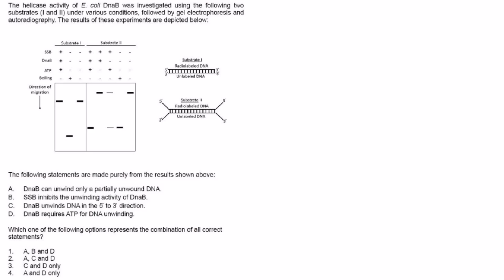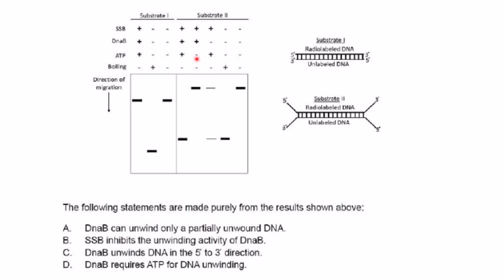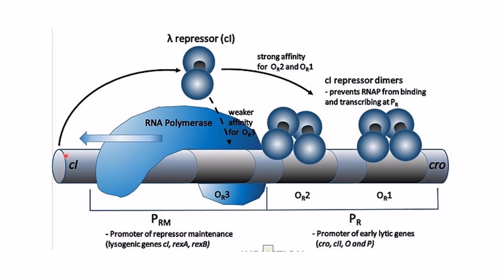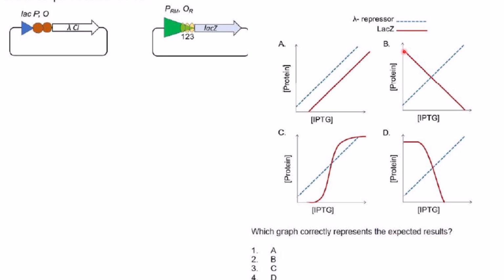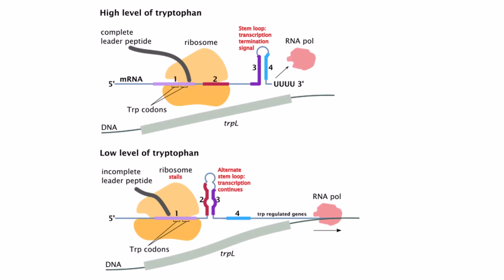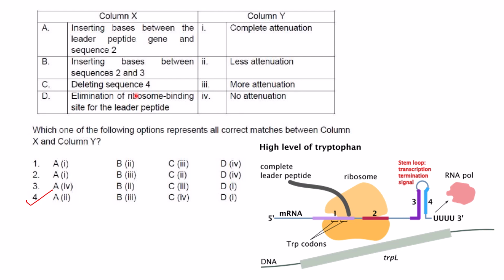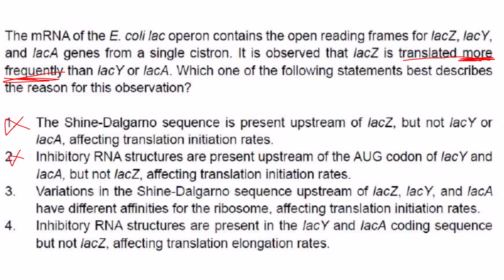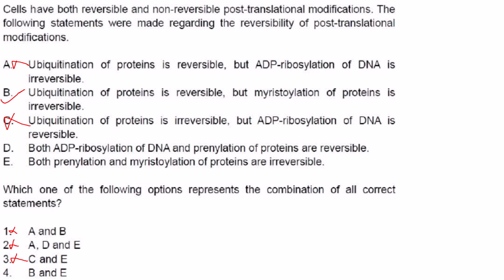CSIR JRF NET Life Science Question paper Shift 1 Part C Solved with explanations Molecular Biology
In this video I will be discussing CSIR JRF NET Life Science Question paper Shift 1. I will be discussing the Part C Molecular Biology questions.